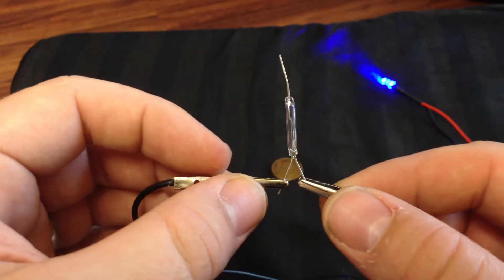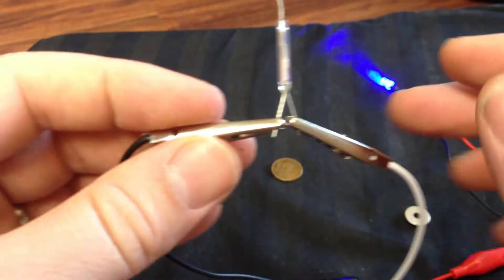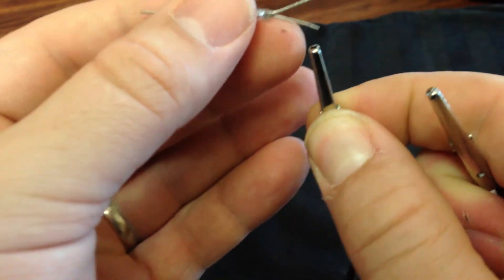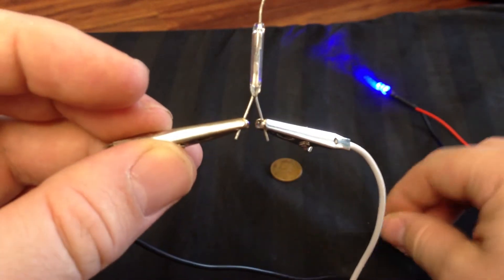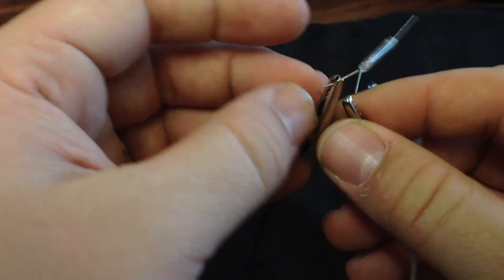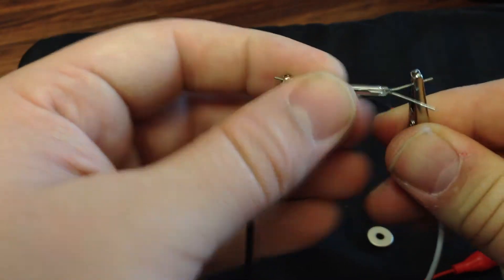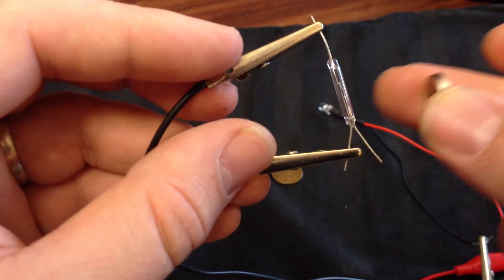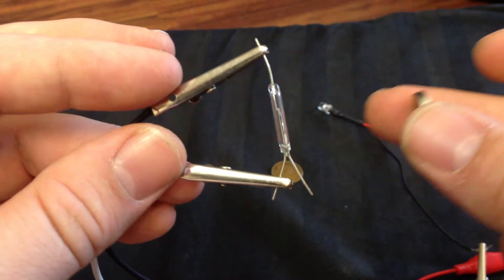Reed switch N/C and N/O rare